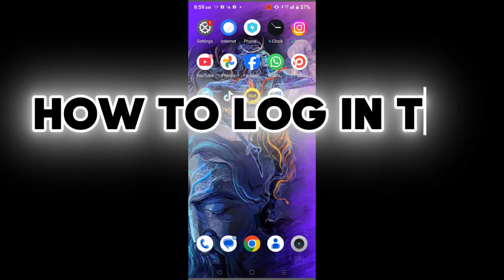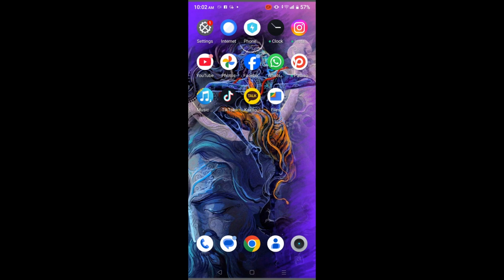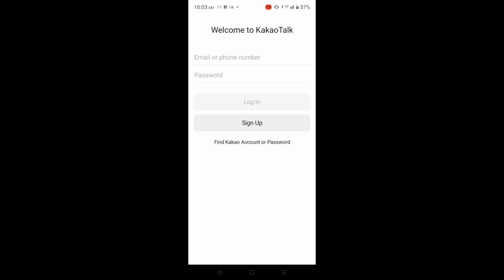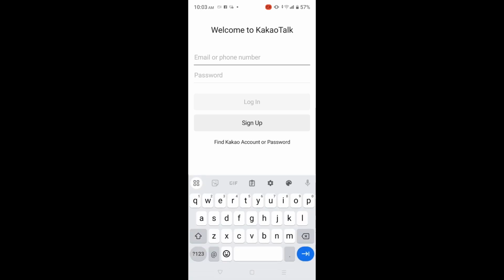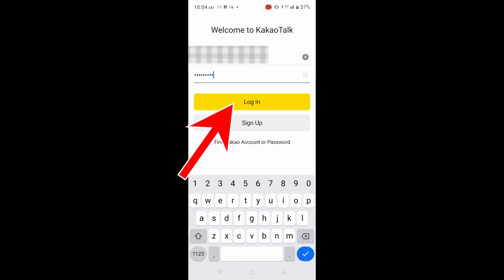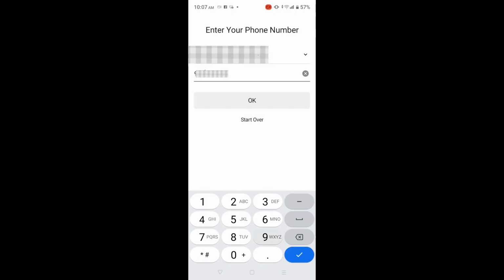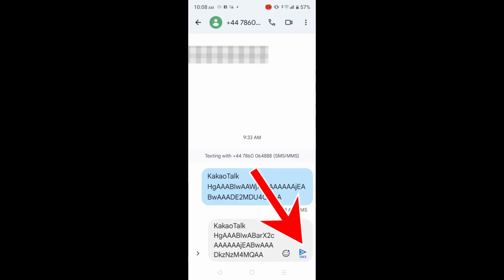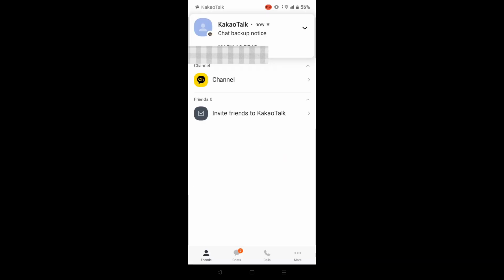How to Log in to Kakao App 2025?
Want to log in to the Kakao app in 2025? In this guide, we’ll show you how to sign in to KakaoTalk or Kakao Account using your email, phone number, or social login options. Whether you're accessing Kakao on Android, iOS, or PC, follow these simple steps to log in smoothly and troubleshoot any login issues!

Got questions? Drop them in the comments, and we’ll be happy to assist you!